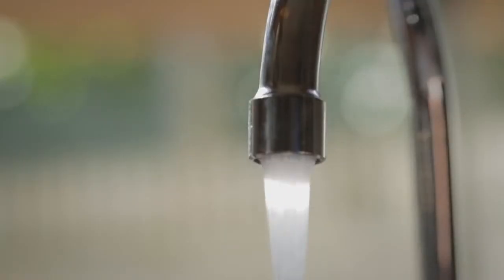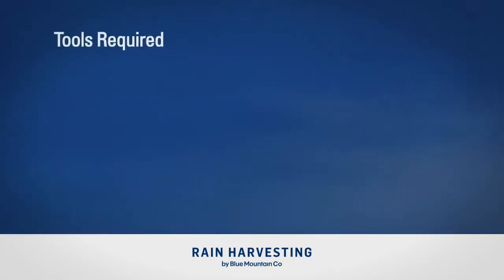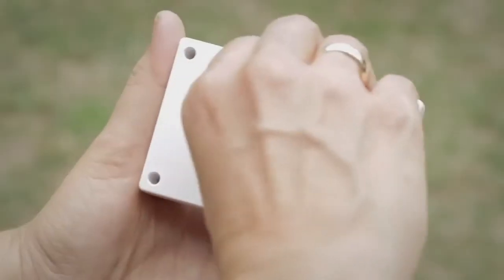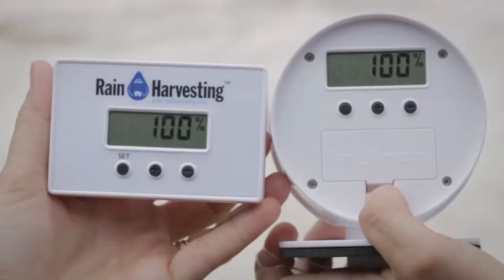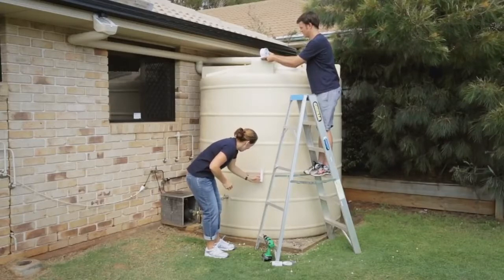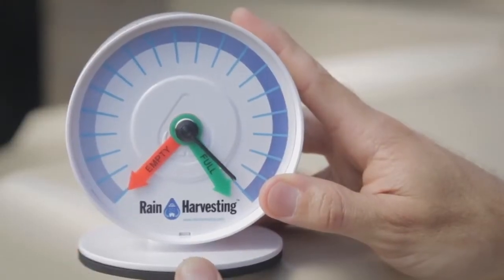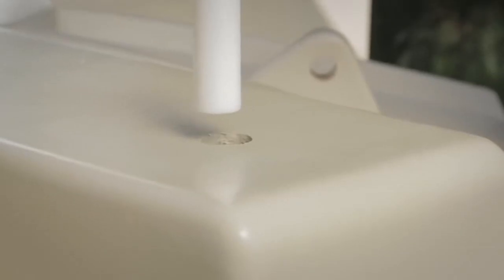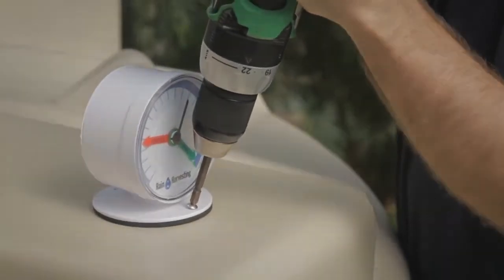Wireless Tank Gauge Installation